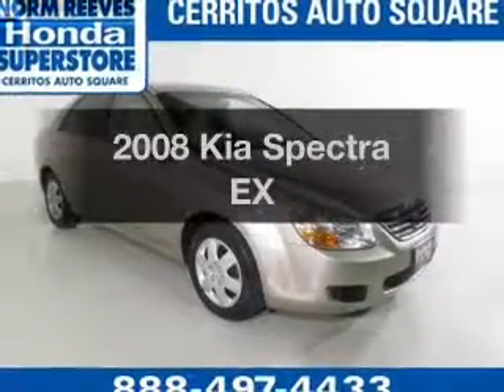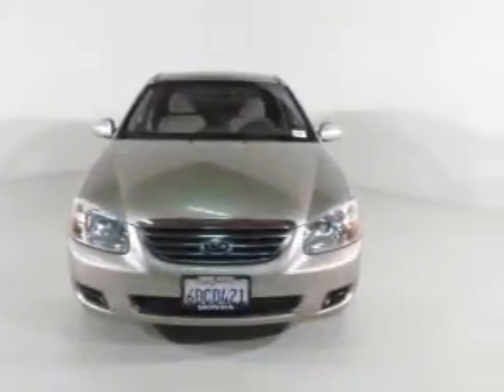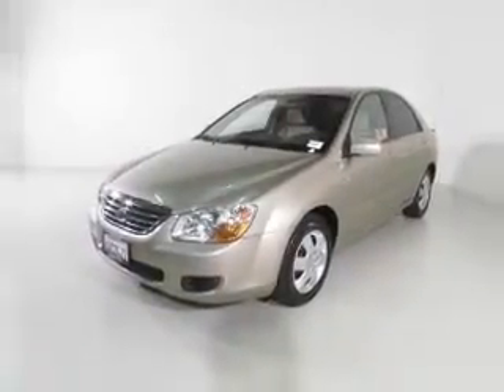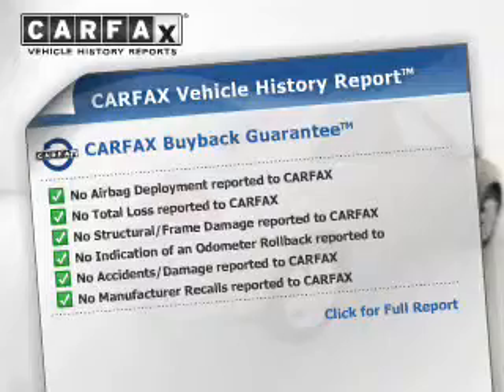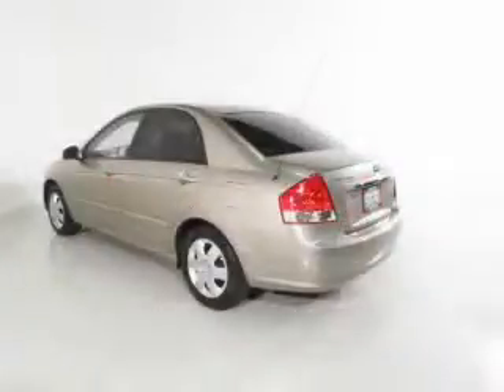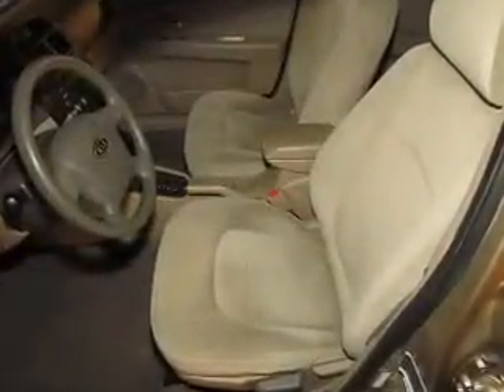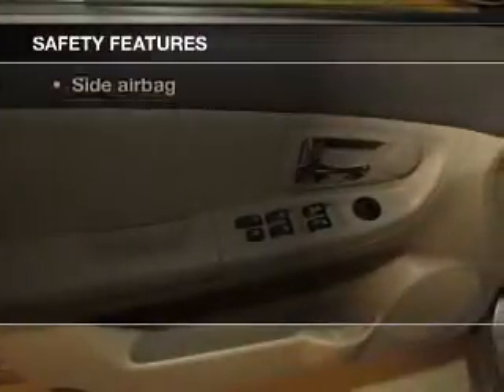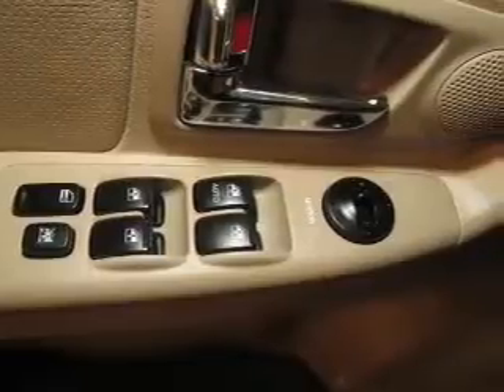2008 Kia Spectra - Cerritos CA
Year: 2008
Make: Kia
Model: Spectra
Trim: EX
Engine: 2.0 liter inline 4 cylinder 16 valve
Transmission: 4-Speed Automatic
Color: Sand Beige
Mileage: 72986
Address: